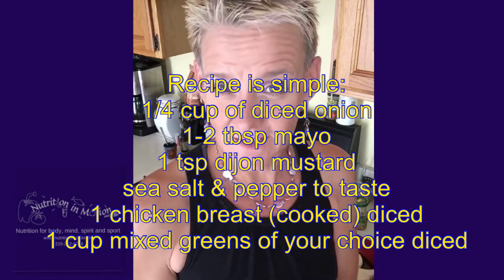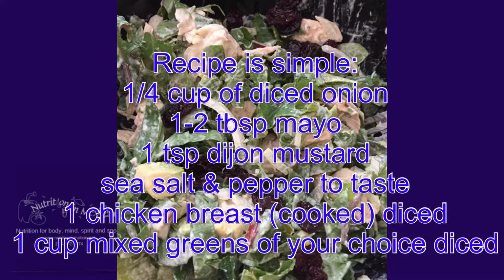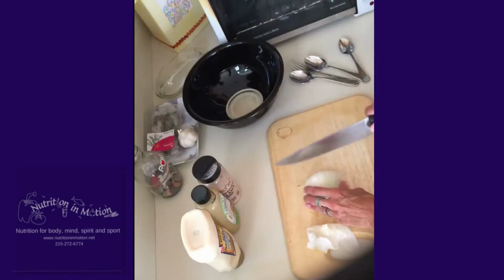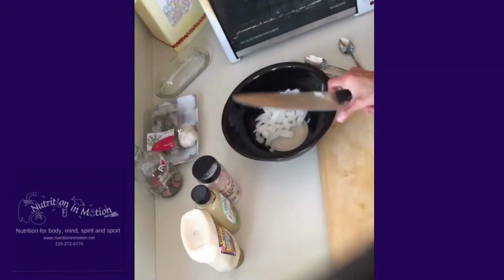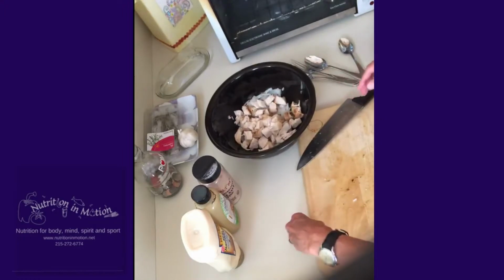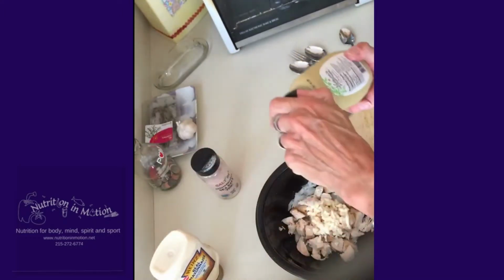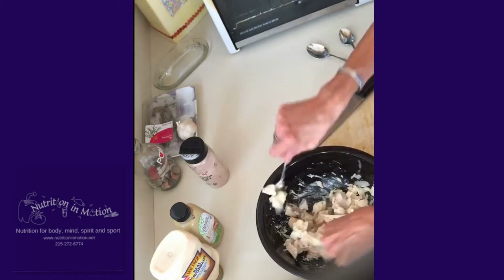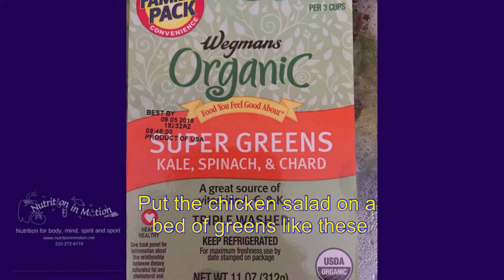how to make my amazing chicken salad recipe in less than 5 minutes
Yes, I did eat my chicken salad with greens - added some dried cherries and diced avocado. OMG so good!
Recipe is simple:
1/4 cup of diced onion
1-2 tbsp mayo
1 tsp dijon mustard
sea salt & pepper to taste
1 chicken breast (cooked) diced
1 cup mixed greens of your choice diced
Optional additions:
diced avocado
cole slaw
diced cucumber
diced celery
diced jicama
dried cranberries, cherries or raisins

Basically, mix the ingredients above the greens in a large bowl. Once coated with mayo/mustard, add other optional stuff and greens or put on a bed of greens.
Can eat with corn chips, too if mixed with greens.